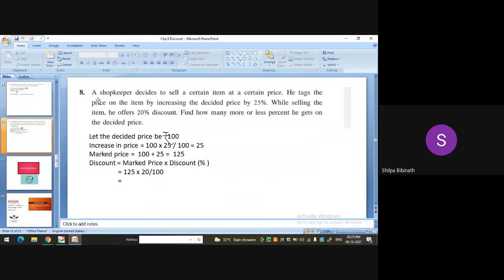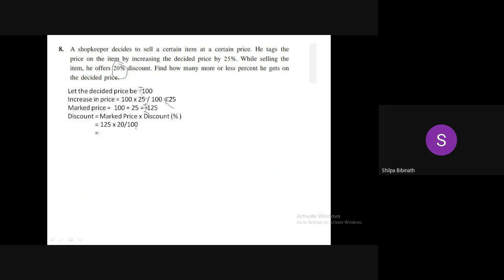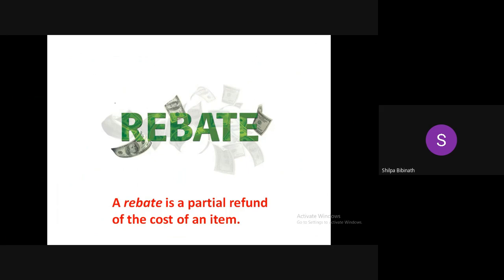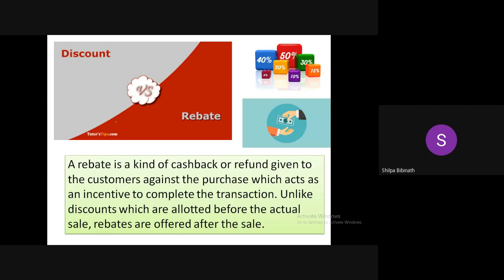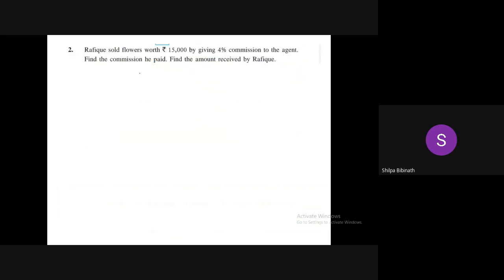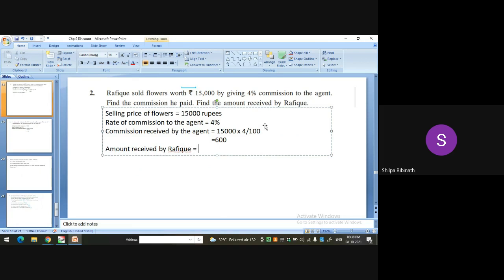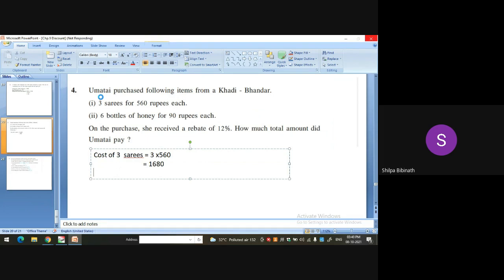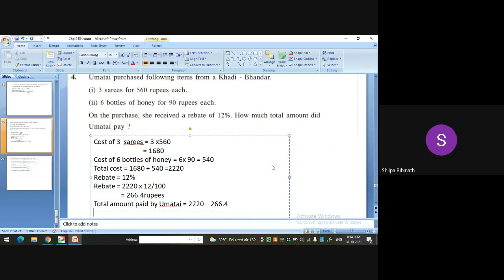Practice set 9.2